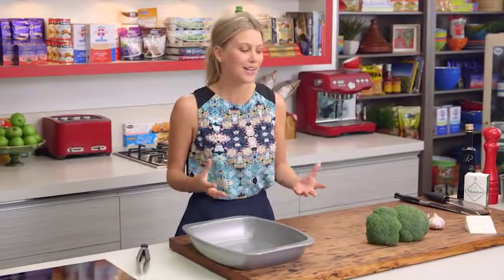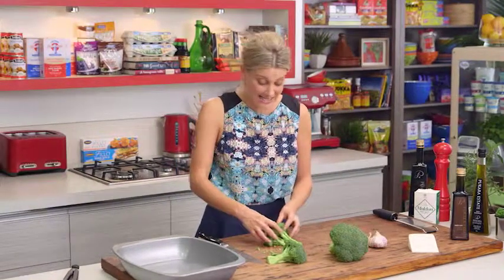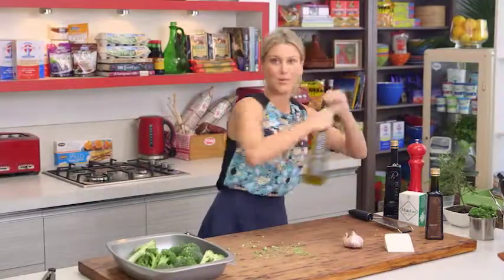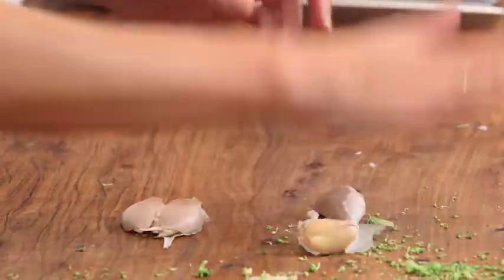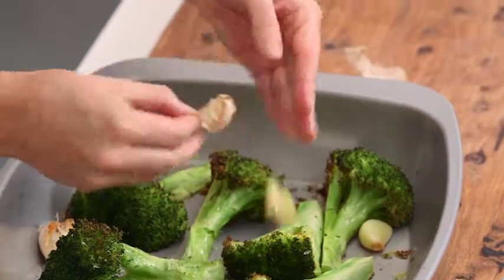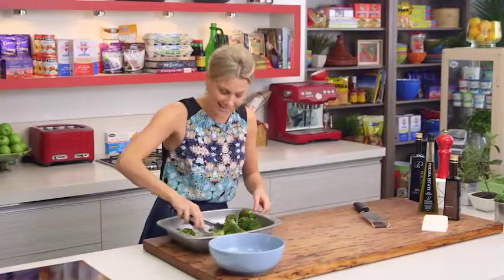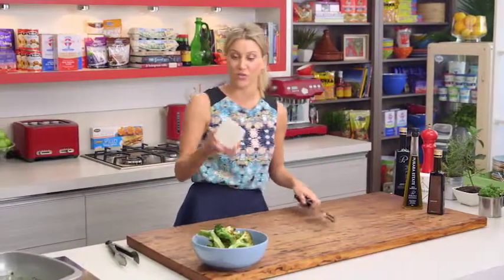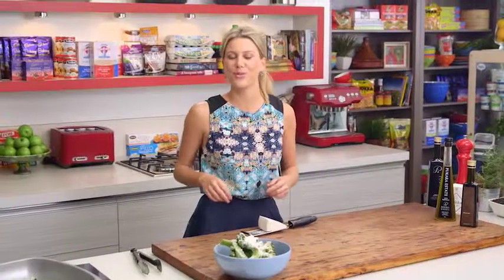Everyday Gourmet: Broccoli with grated hard ricotta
Watch JustineSchofield jazz up the humble broccoli with this great recipe. Video courtesy of Everyday Gourmet.